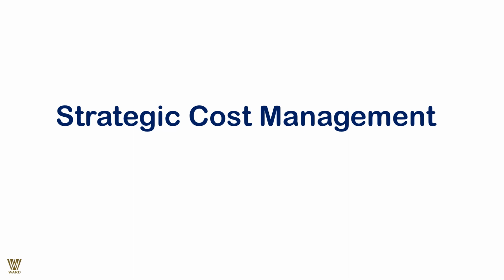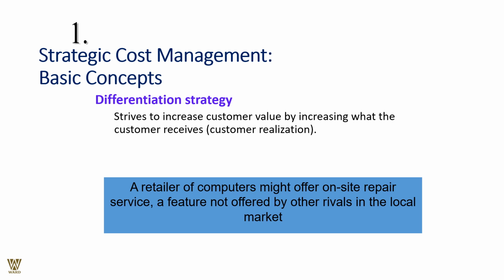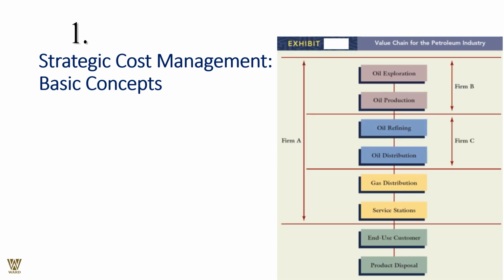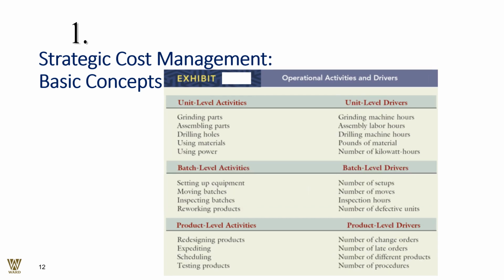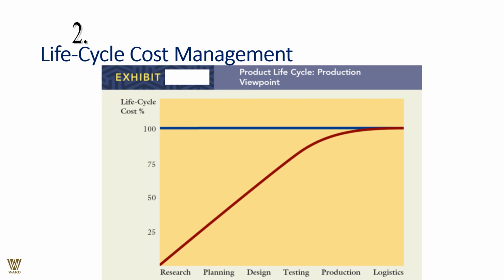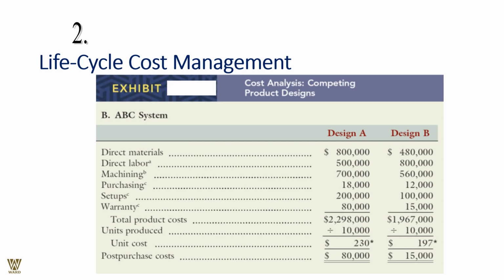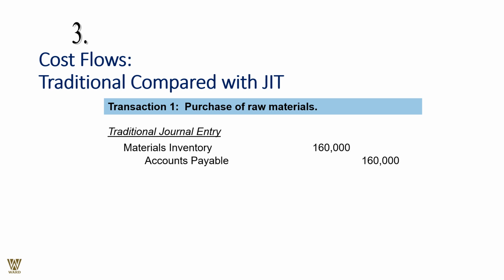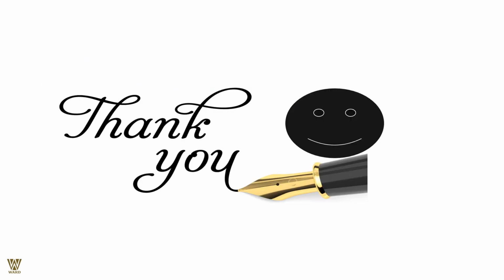Strategic Cost Management